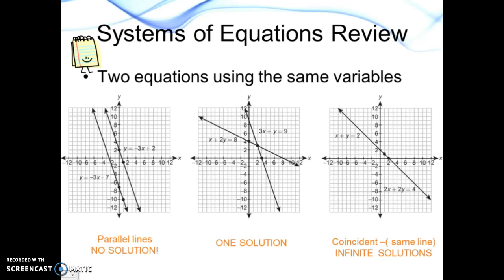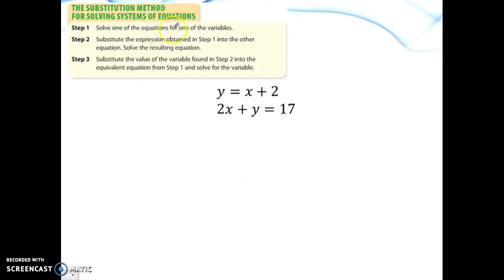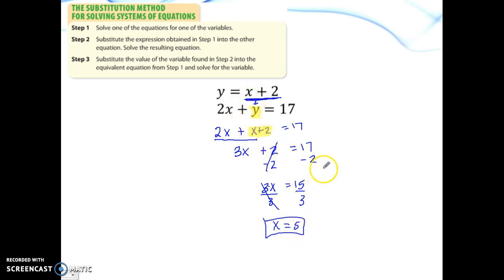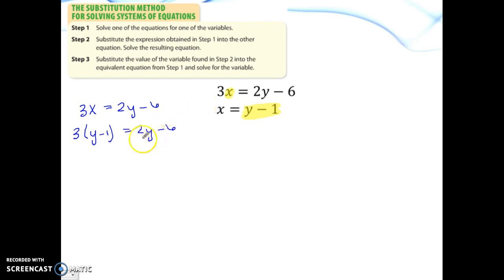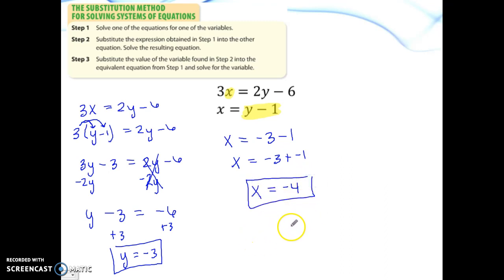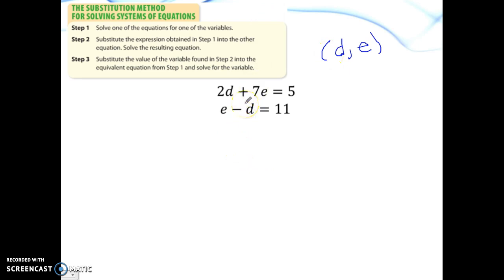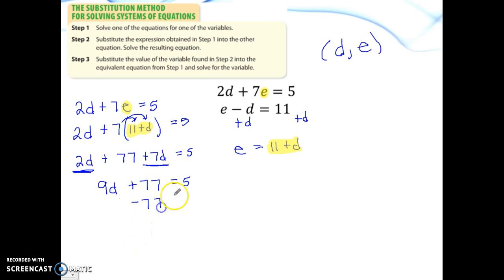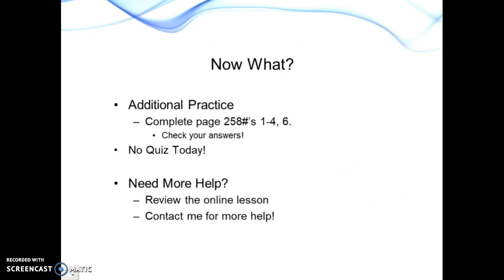Substitution Method Day 1